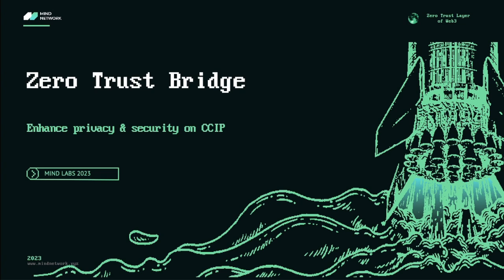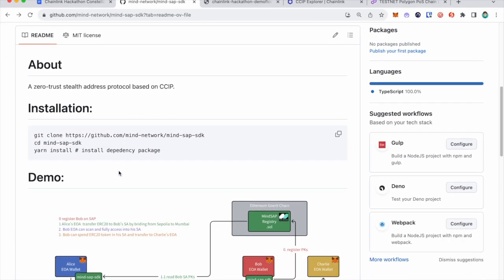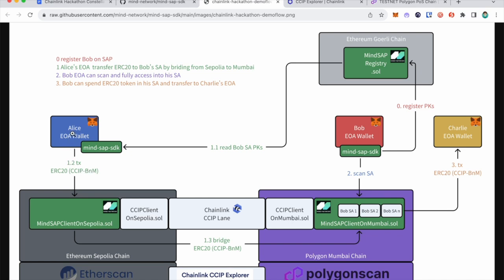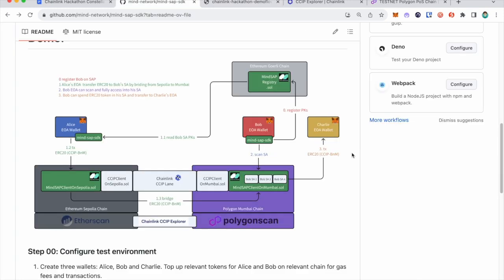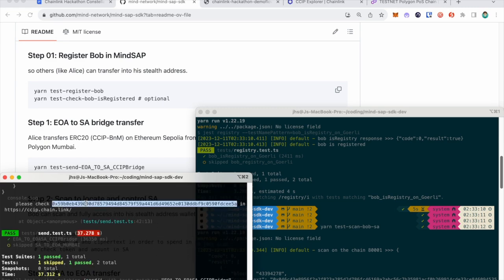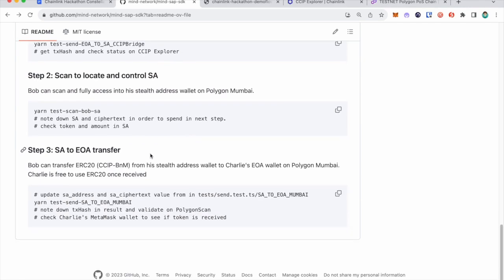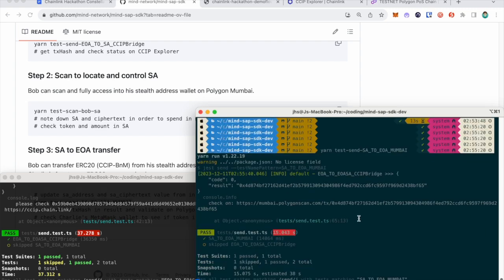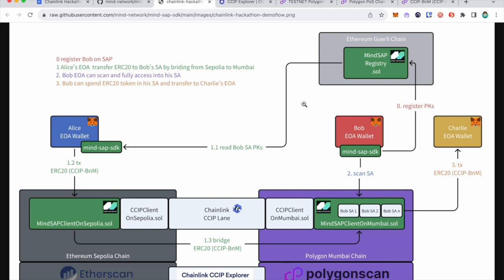Mind Network | Constellation: A Chainlink Hackathon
The financial industry is transforming towards tokenized assets to improve the transparency and efficiency of financial instrument settlement. According to the World Economic Forum’s report, the total market cap for tokenized assets is beyond $800 trillion dollars. Earlier this year, SWIFT and Chainlink CCIP achieved a pilot and it pointed out that data security and privacy is the NO.1 concern for web2 financial institutions to adopt web3.

Our Zero Trust Bridge is built on top of a research innovation. We proposed and designed a Fully Homomorphic Encryption Due Key Stealth Address Protocol (FHE-DKSAP). This demo is on an existing POC from Chainlink CCIP and ANZ bank. We leveraged the API from CCIP and deployed our Zero Trust Bridge on top of it. It demonstrates how Zero Trust Bridge could work with CCIP to offer secure and privacy-preserving cross-chain transactions for ANZ or other financial institutions.

About Mind Network
Mind Network is an FHE (Fully Homomorphic Encryption) Restaking Layer for POS and AI Networks. Our framework operates as an FHE validation network, bringing secure computation and consensus to AI, DePIN, EigenLayer AVS, Bittensor Subnet, and many critical POS networks.

Mind Network is backed by Binance Labs, Hashkey, Big Brain, Chainlink, Comma3, SevenX, and received an Ethereum grant to conduct research on practical implementations for FHE technology on Ethereum.

About CONSTELLATION: A CHAINLINK HACKATHON
Constellation aims to empower developers of all skill levels to use Chainlink services to build decentralized applications that address a wide range of use cases and realize the full potential of hybrid smart contracts. Get hands-on experience with smart contracts, a fast onboarding to the Chainlink tech stack, workshops with top engineers, exposure to blockchain career opportunities, and a chance to win prizes from a pool of $500,000 (and growing).